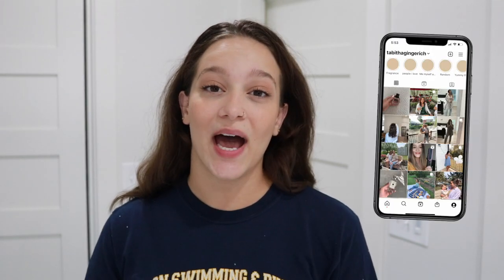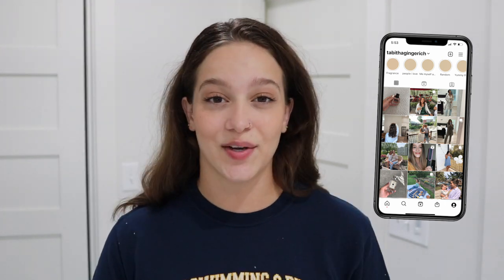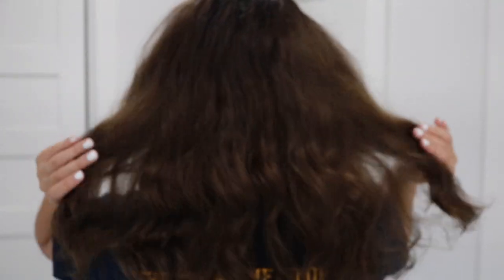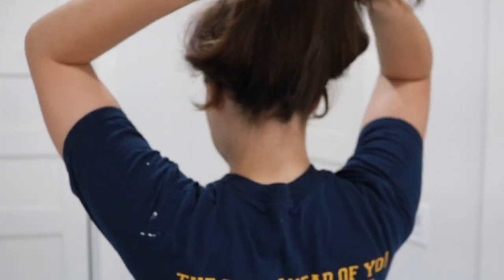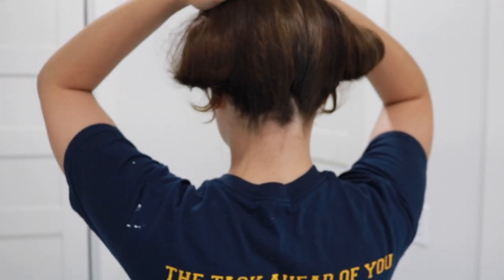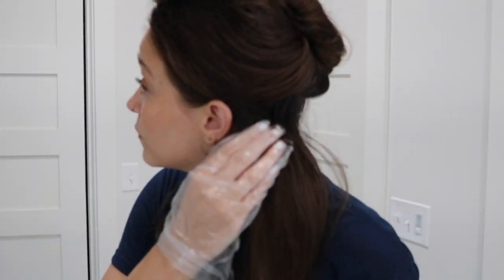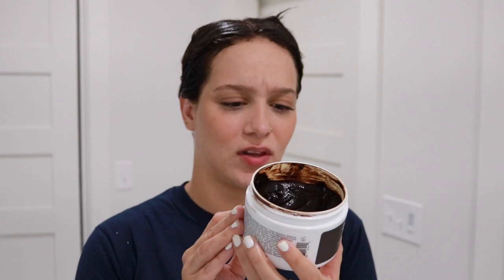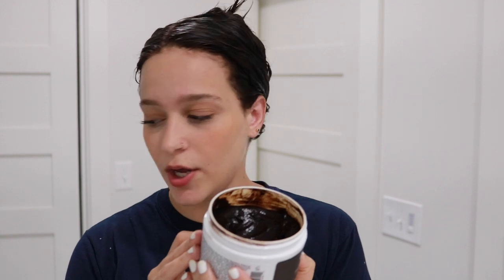Overtone | dying my wavy hair at home *not sponsored*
OVERTONE | dying my wavy hair at home 2021